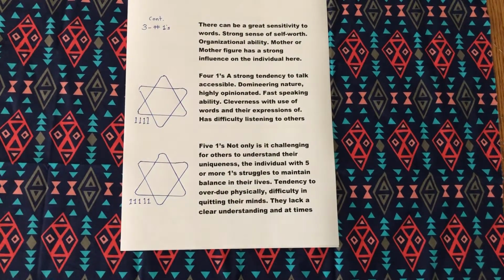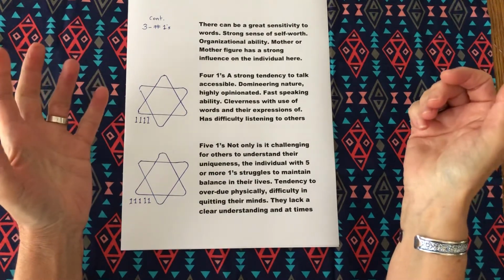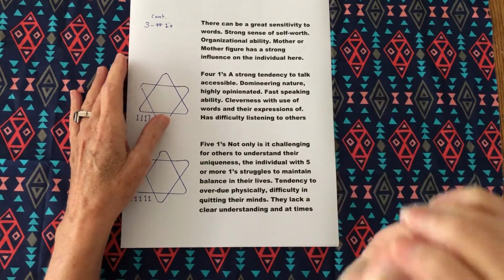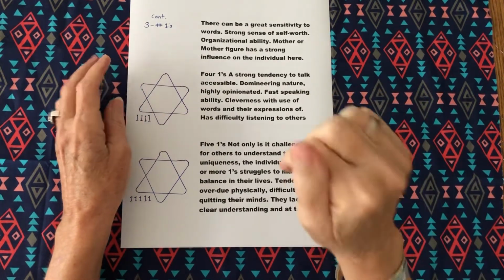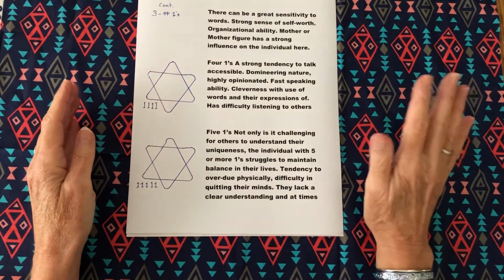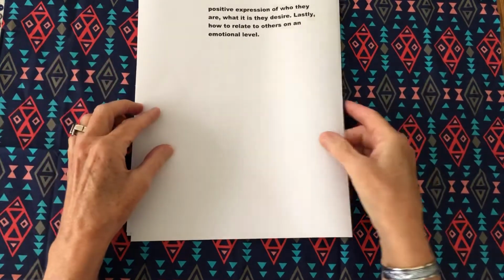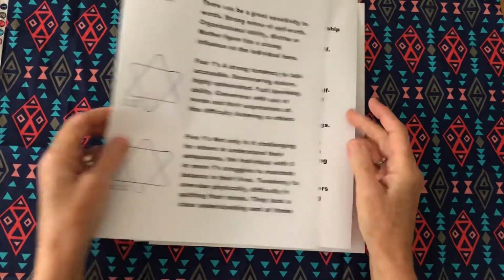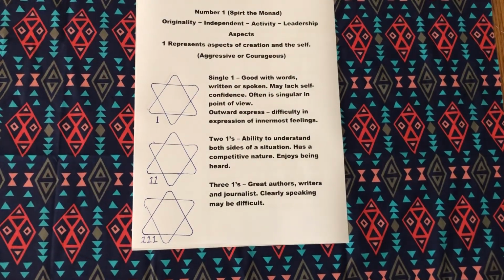Learn The Pythagorean Triangles Pt.5 Interpreting Number 1 In Your Six-Pointed Star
General Indicators: Where a number is missing, it signifies weakness that may be corrected by other number configurations and/or your Life Path Number.
Where a multiple of numbers appear in any given area, strengths, extremes or imbalances can occur.
Again, an evaluation of the complete layout of the template needs to be consider.